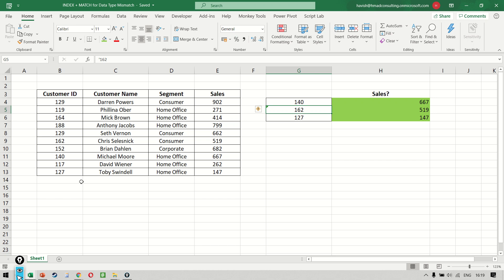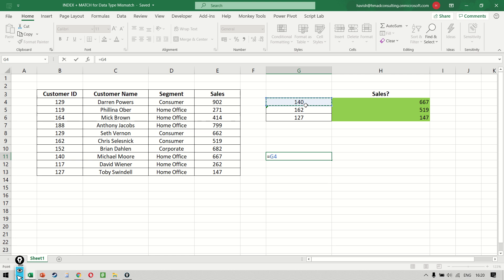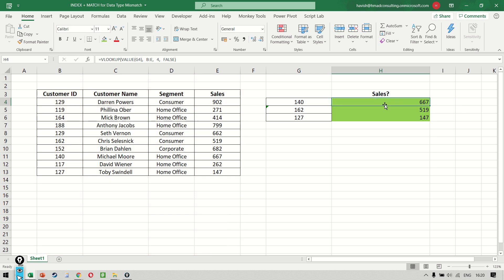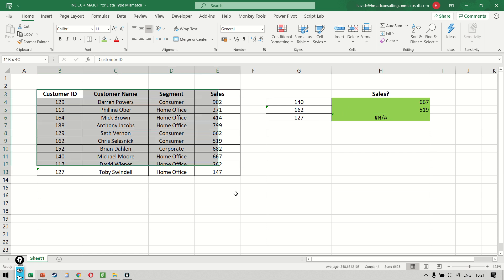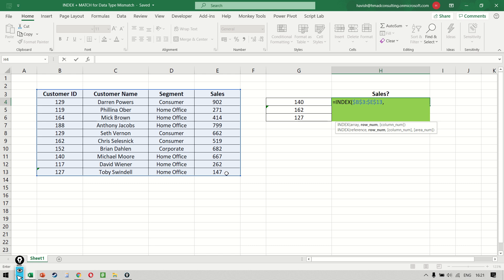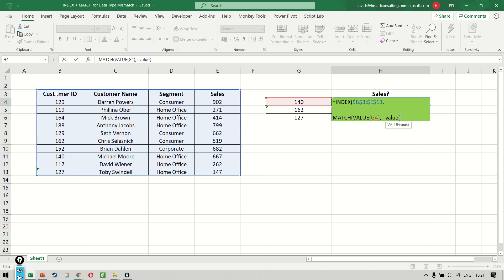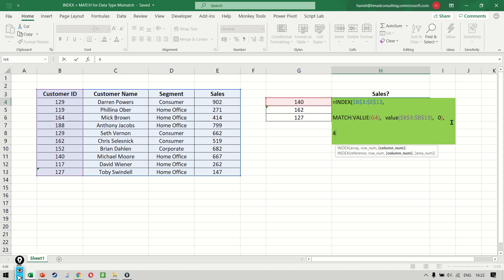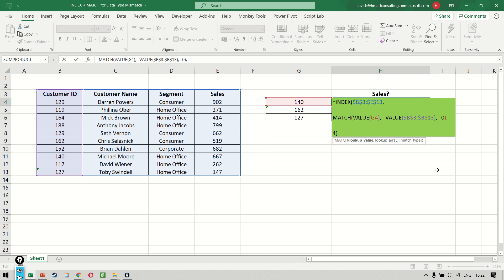INDEX + MATCH for Data Type Mismatch